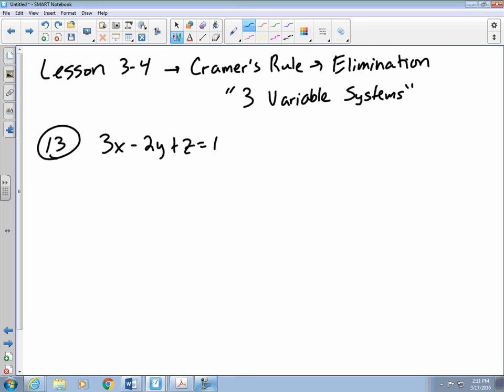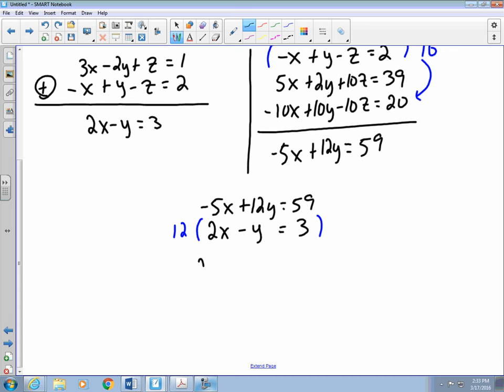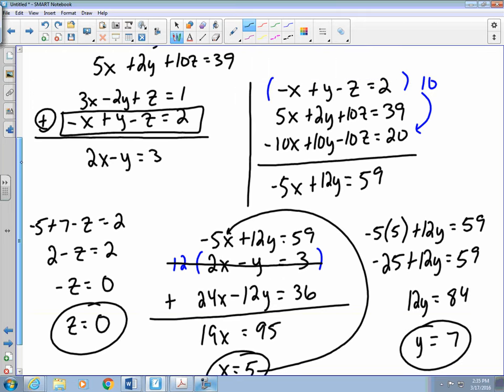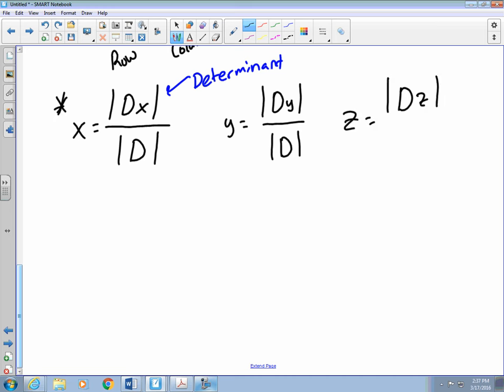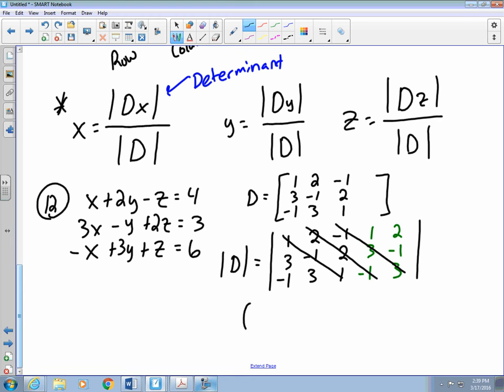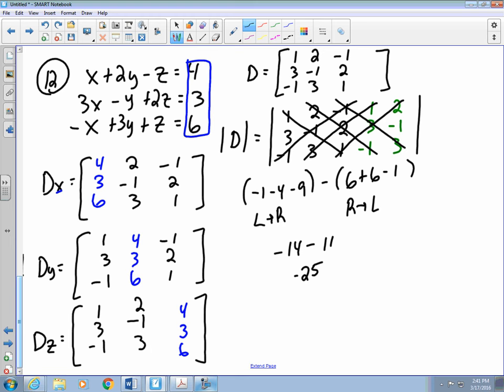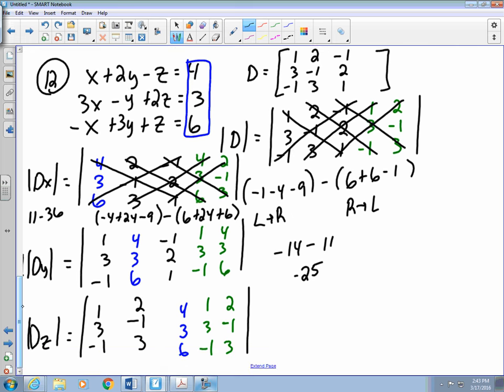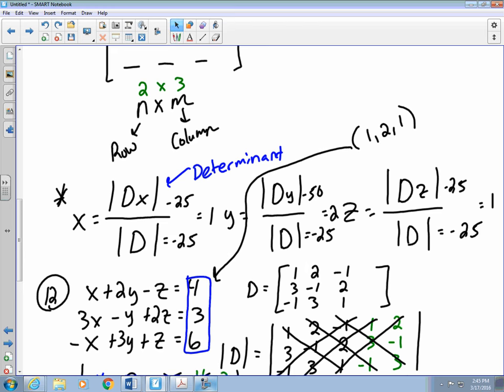Math 1270 Test #2 Video #6